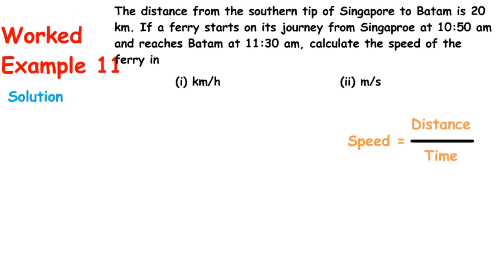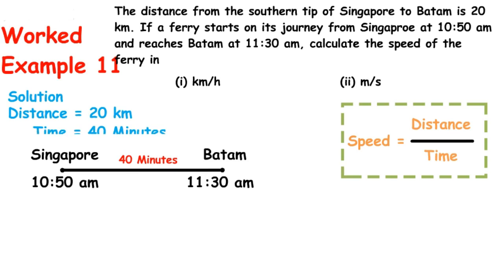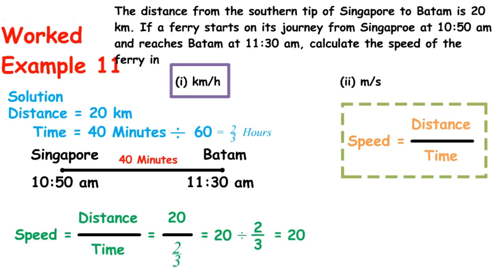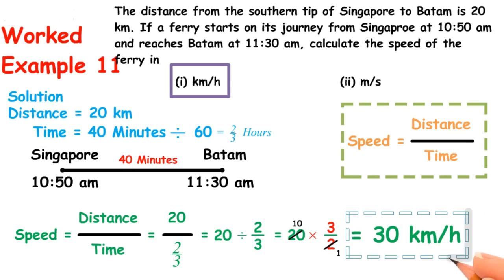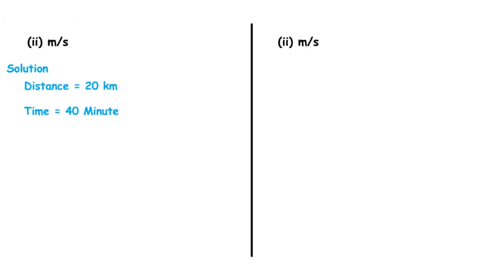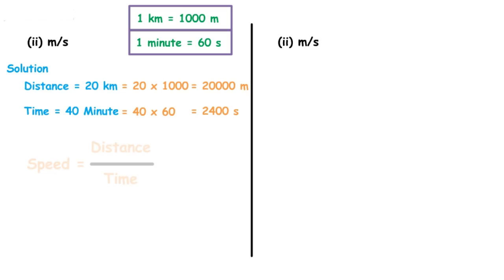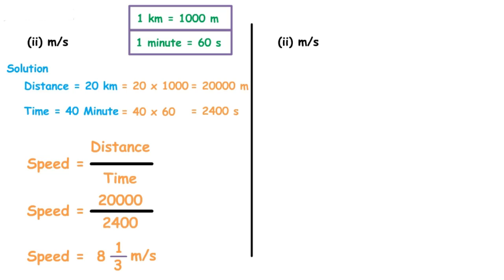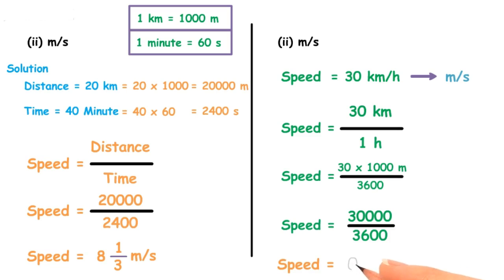Chapter 9 | Worked Example 11